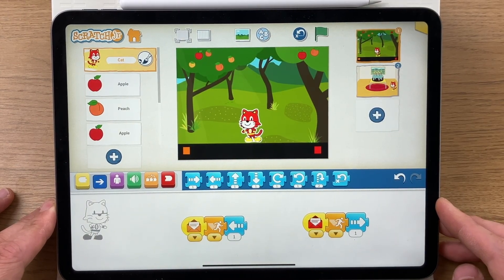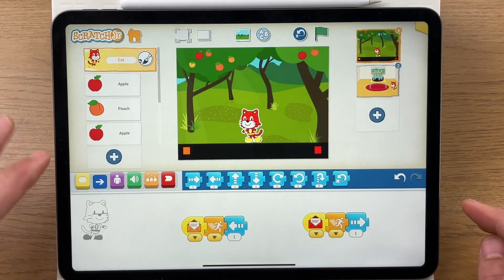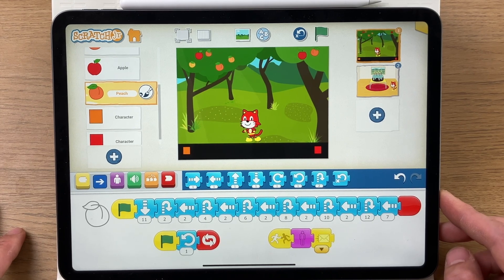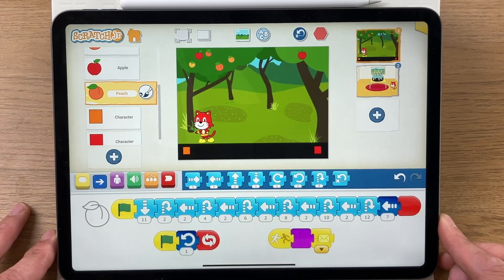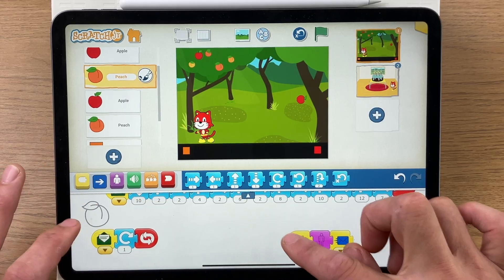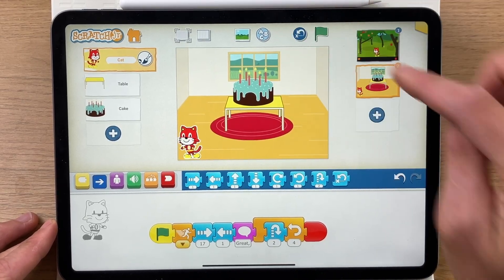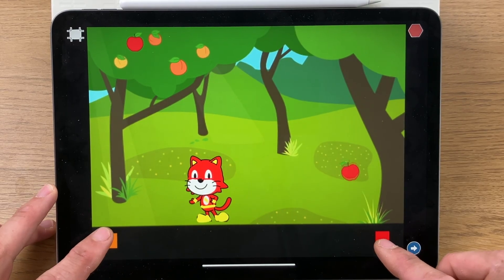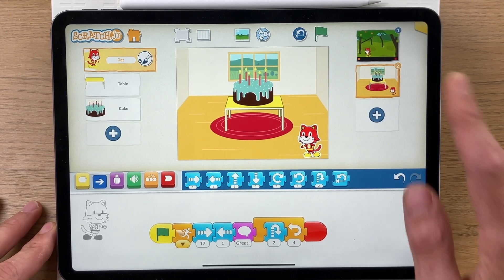How to make a Flash game in ScratchJr (catch game kids coding tutorial on iPad)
In this kids ScratchJr coding video tutorial, I take you step by step, click by click and show you everything you need to know to create a Flash catch game in ScratchJr. Designed for both kids and adults, this video is 100% child friendly, and is designed to be watched at home or in class so that you and the children you teach can create this game realtime.